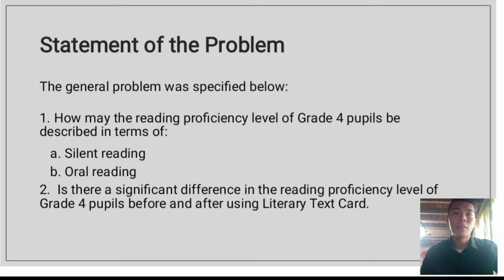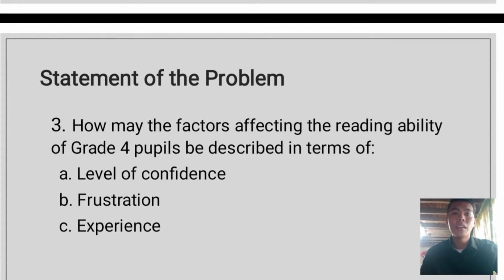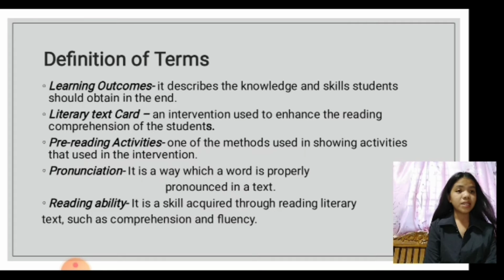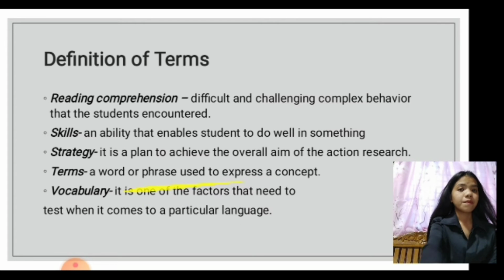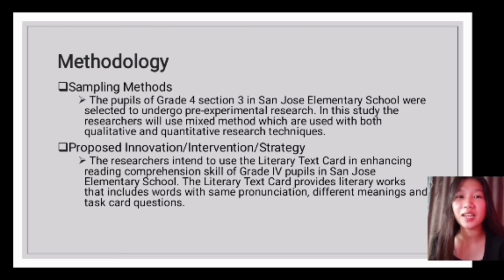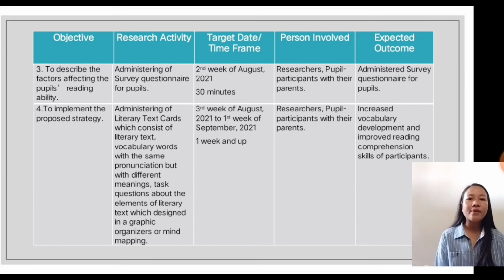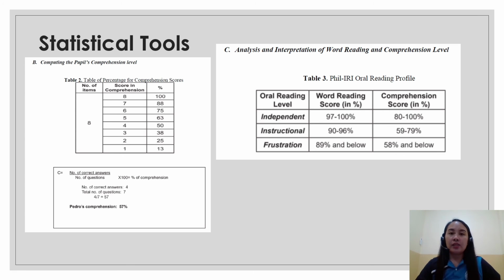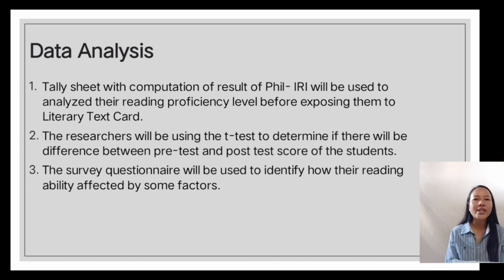May 31, 2021